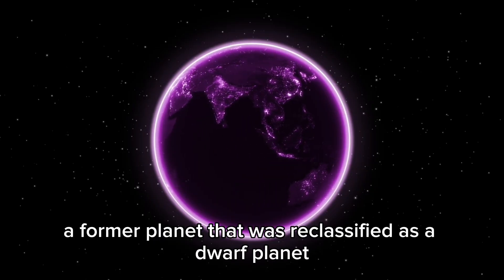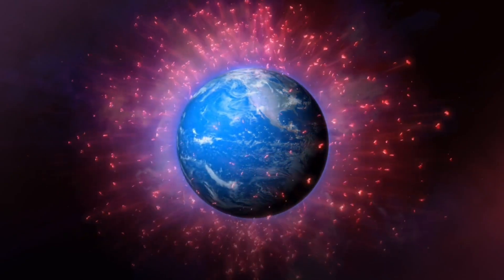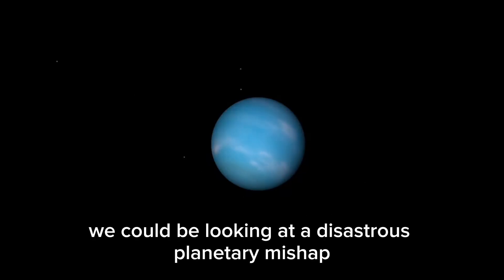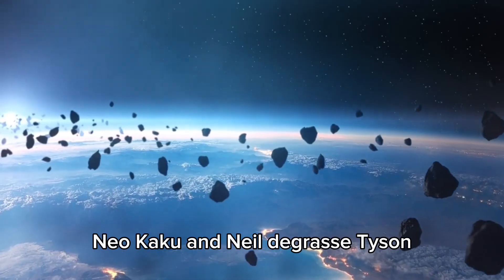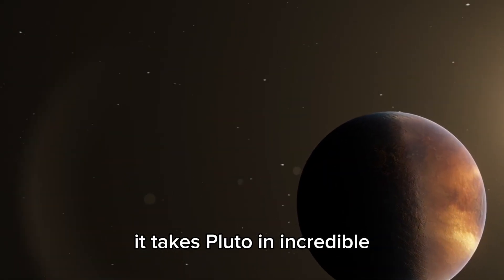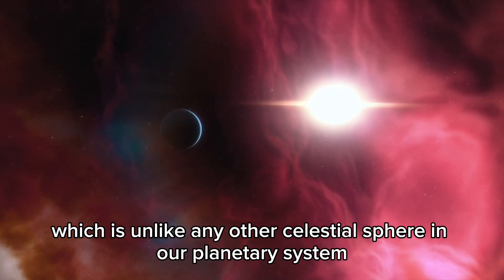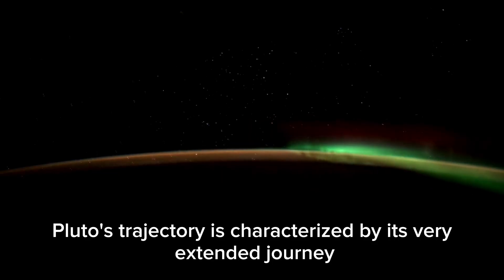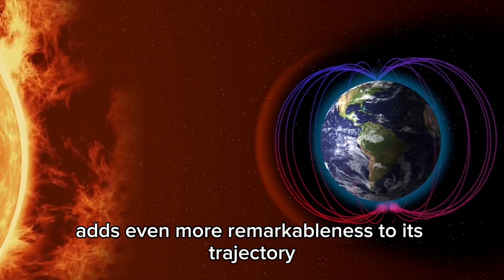James Webb Telescope Detects Something Gigantic Just Collided With Neptune!